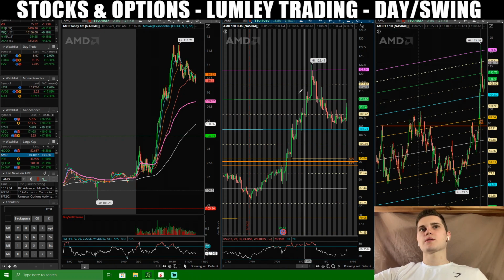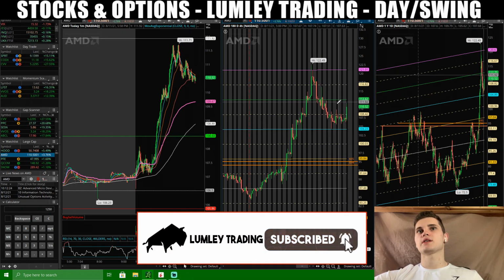AMD STOCK ANALYSIS - BREAKDOWN & PRICE TARGETS - BACK TO $90?